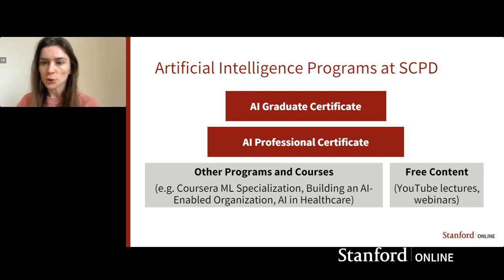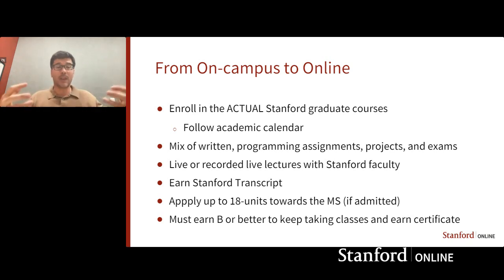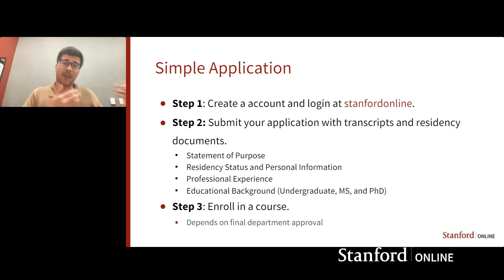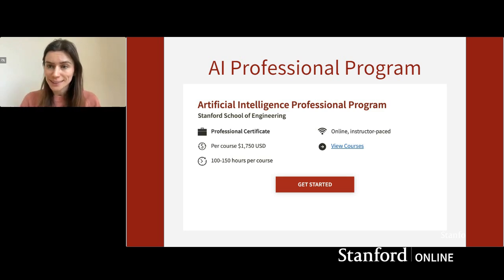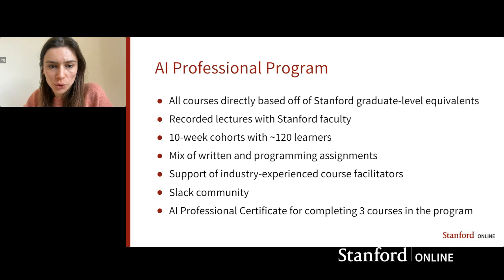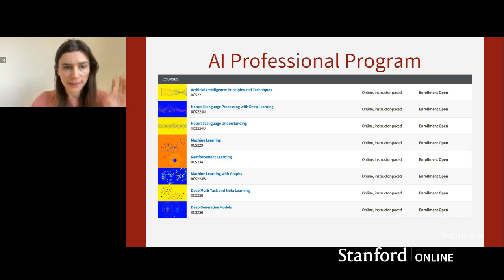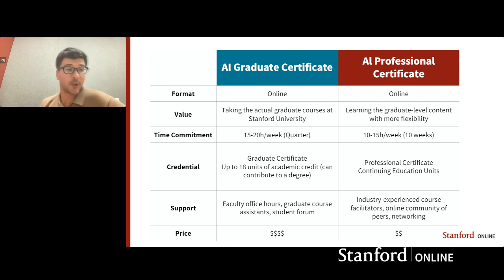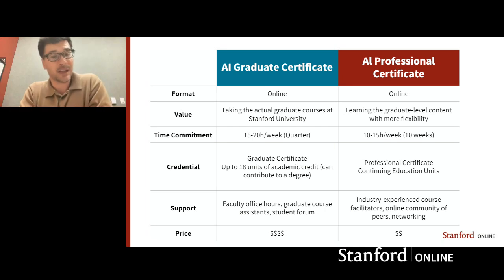Information Session: Artificial Intelligence Online Programs I February 2024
Artificial Intelligence is transforming nearly every industry and changing the way we live and work. You can be a part of this transformation by mastering the techniques, tools, and fundamental concepts driving the AI revolution.

Stanford Online offers two paths to AI expertise: the AI Graduate Program and the AI Professional Program. Both programs allow you to learn directly from renowned Stanford faculty who are at the forefront of AI research and innovation.

In this online informational session, you will learn more about both programs and see which one will best fit your learning goals.

This session includes:
What you can expect taking a graduate or professional AI course
How to apply and enroll
Q+A